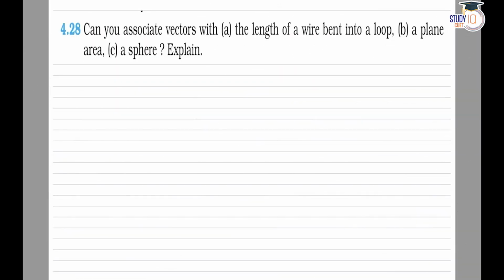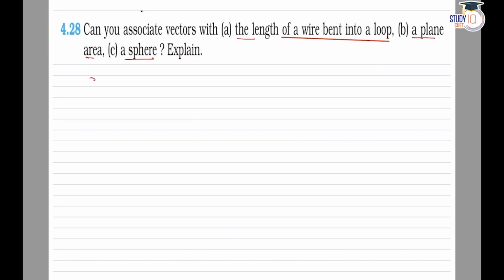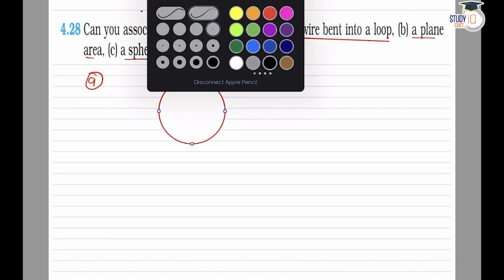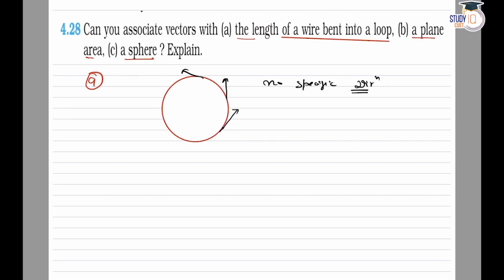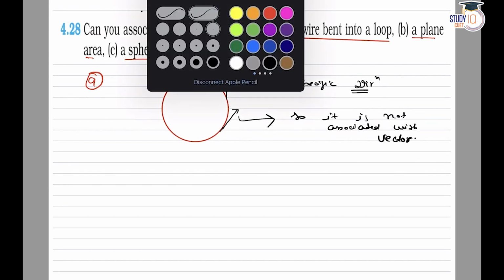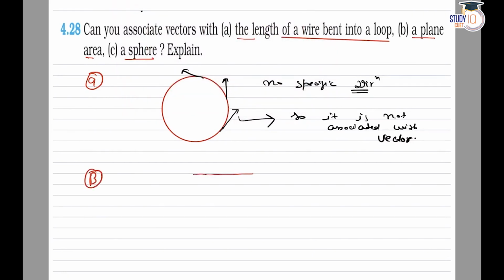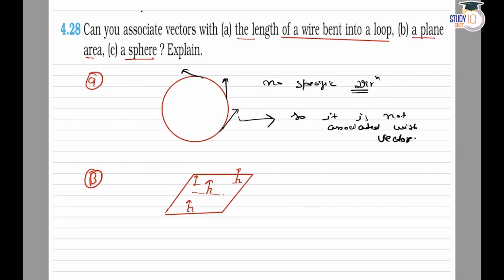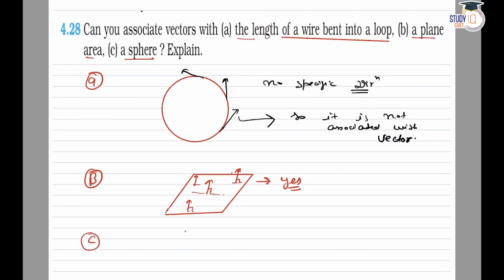NCERT Solutions Class 11 Physics Chapter 4 Question No. 28 | Motion in A Plane